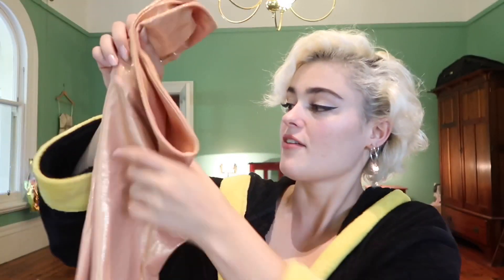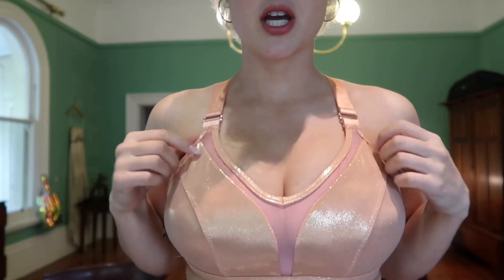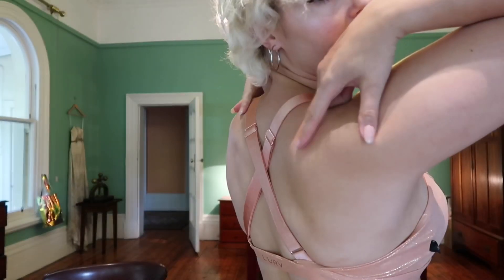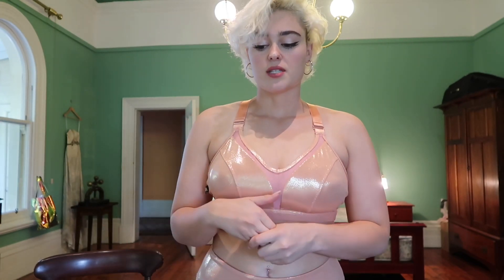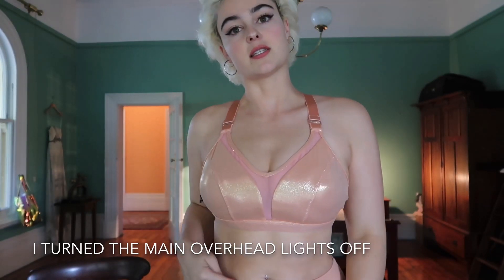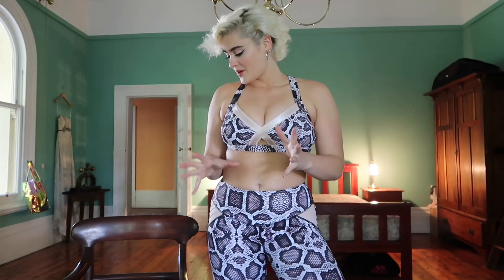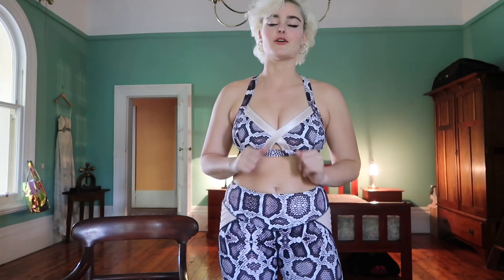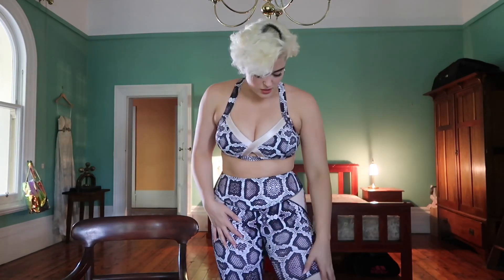L’URV Activewear Try On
I recently came across the brand ‘L’URV’ and wanted to try out some of their pieces.